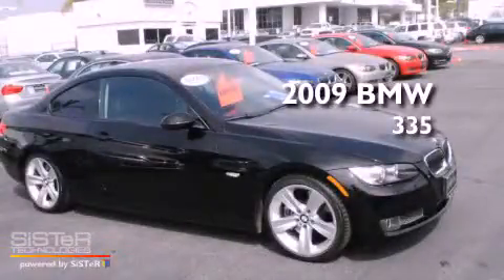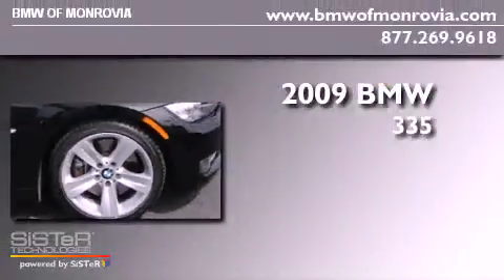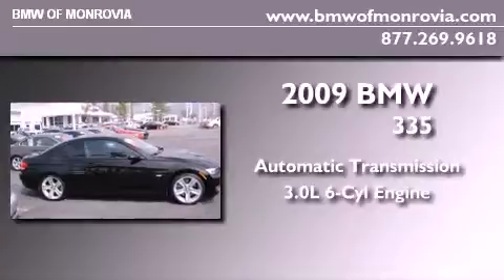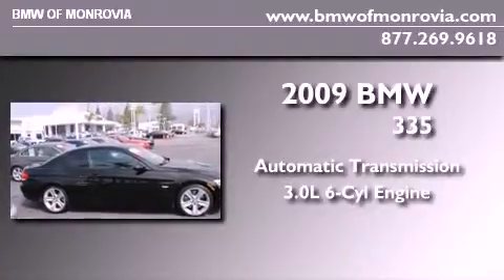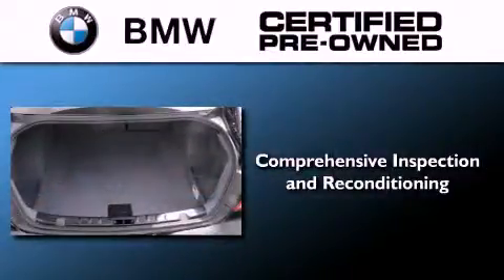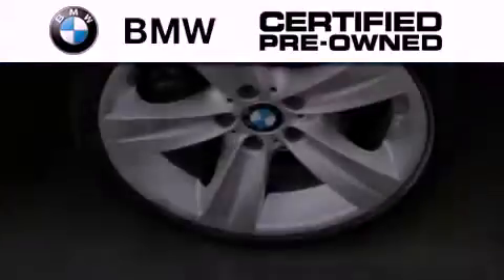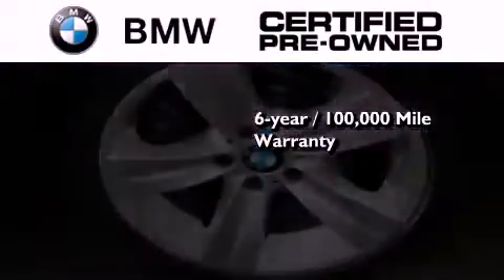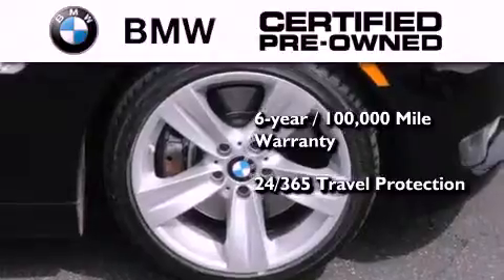2009 BMW 335 Certified Monrovia CA 91016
Year : 2009
 Make : BMW
 Model : 335
 Engine : 3.0L I-6 cyl
 Trans . : Automatic
 Exterior : Black
 Miles : 39,453
 Interior : Black
 BMW of Monrovia
 1425 S. Mountain Ave.